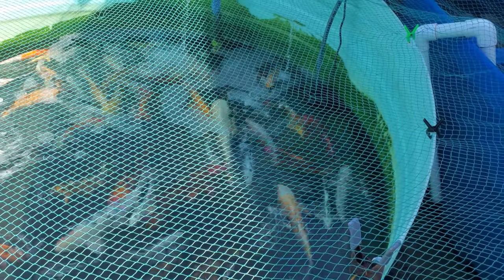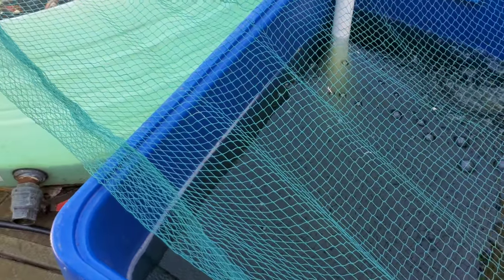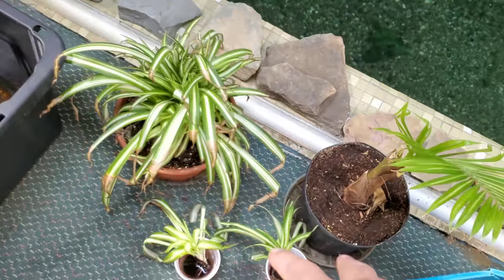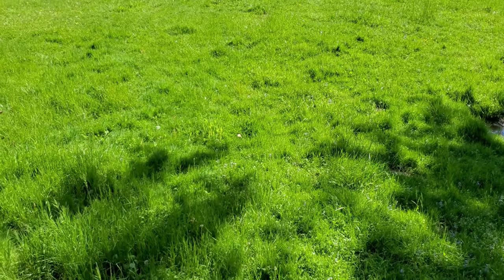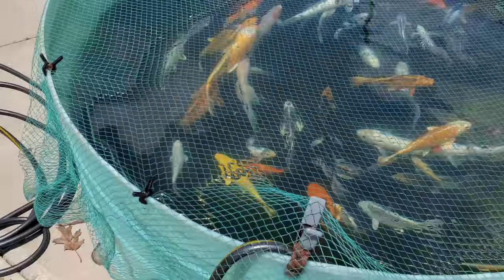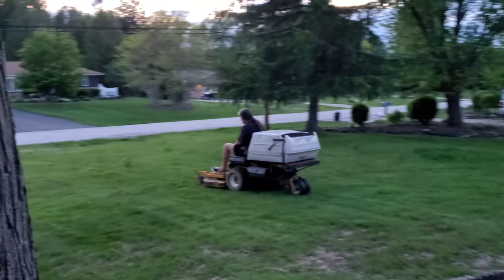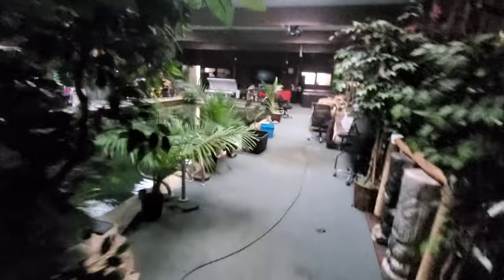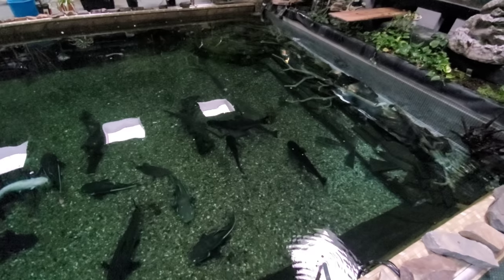4K Video of Tracys koi feeding and what were doing to get them ready for the new pond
Let Bigrich show you how we feed our "Tracy's" koi and what we are doing to get them ready for the new pond and just how many that she actually has, :)  its a fun 4k journey , also see cameos of brutus the 5 foot arapiama, and look in on the new monsters in the pool / pond

4K Video of Tracys koi feeding and what were doing to get them ready for the new pond